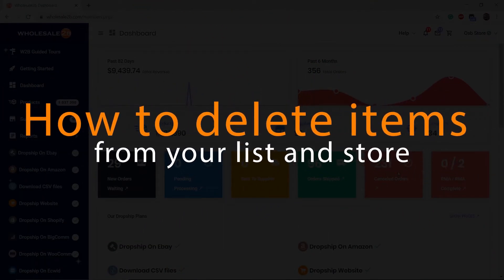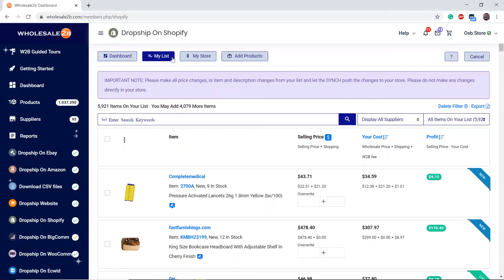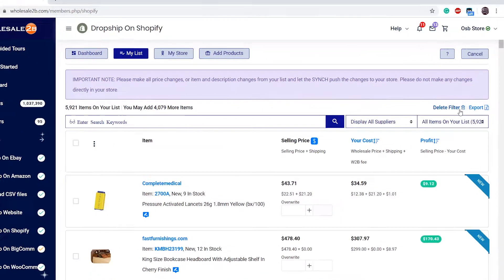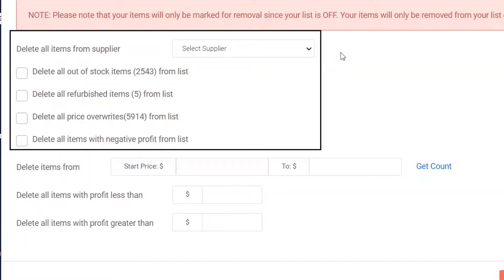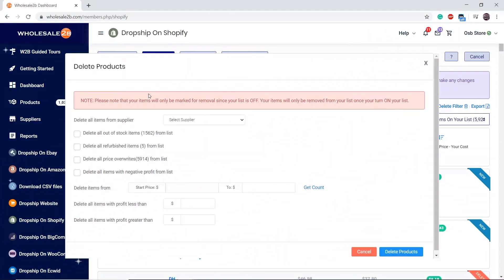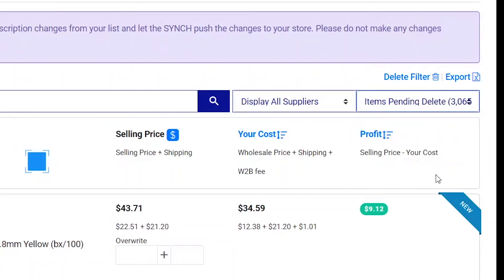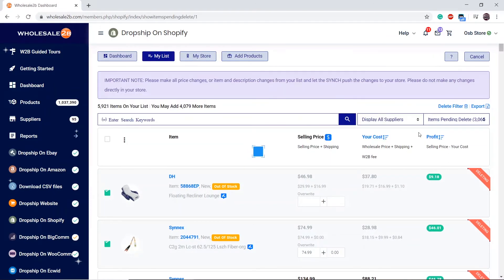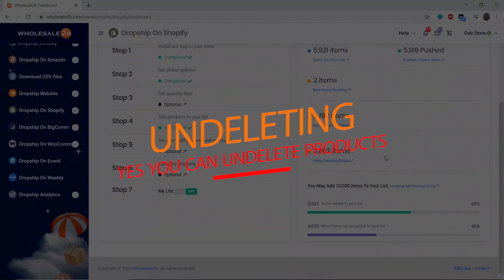HOW TO DELETE PRODUCTS FROM YOUR LIST ON WHOLESALE2B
This tutorial video guides you on how to delete products/items from your Wholesale2b list and your store.

With these simple steps, you can start making profit:
1) Choose a plan
2) Create your list by adding products from our one million products provided
3) Start selling on your website/store